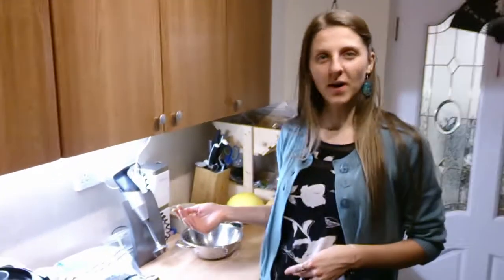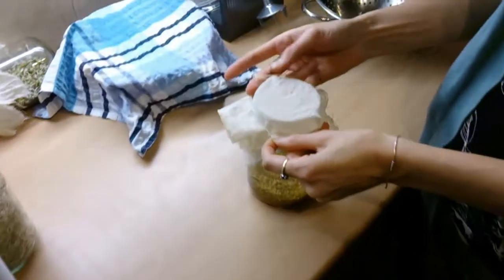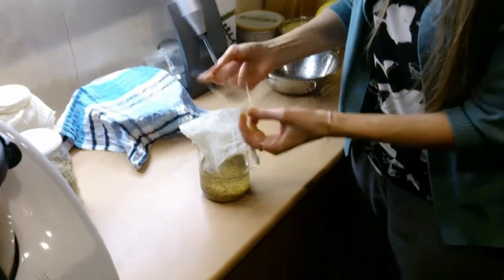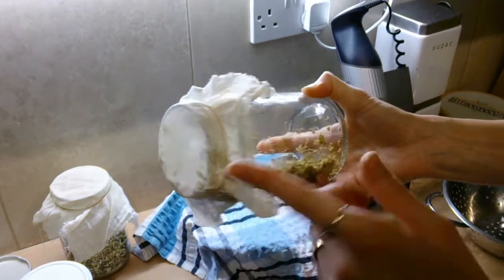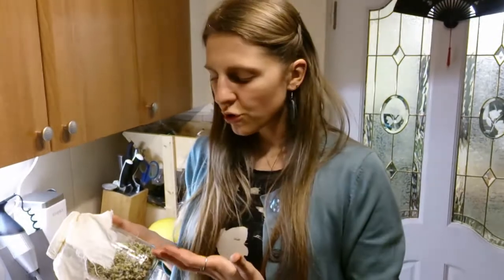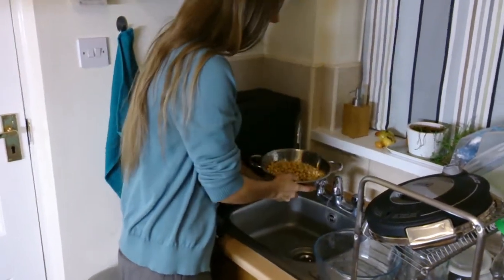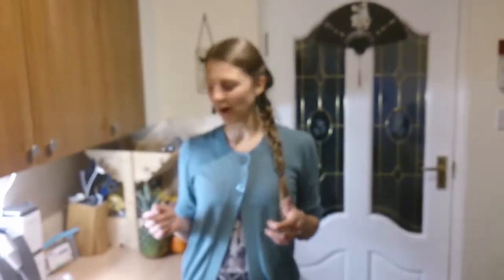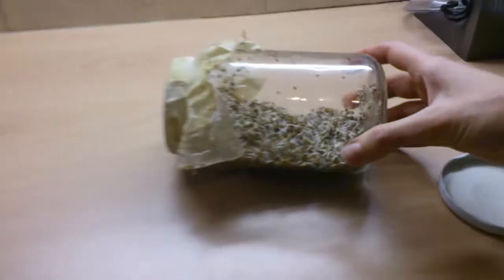Simple sprouting techniques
In this episode, I show you an easy sprouting technique - how you can sprout alfalfa seeds, chickpeas and mung beans at home. You can pretty much sprout any seeds/legumes/beans and you don't need any fancy or special equipment to do it.

Brownie points if you can spot me mixing up vertical and horizontal at one point! ;)

Happy sprouting!

Mark & Inga